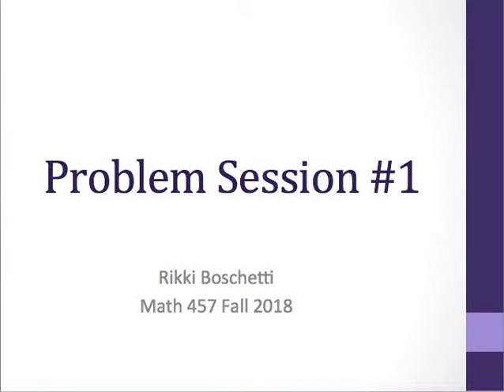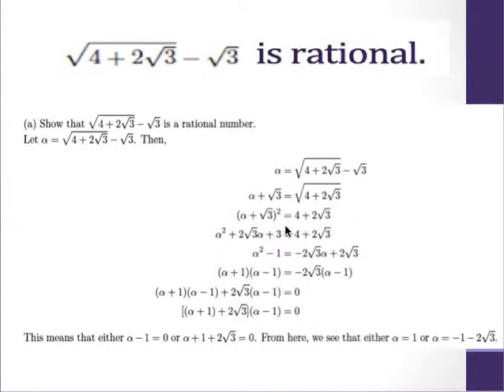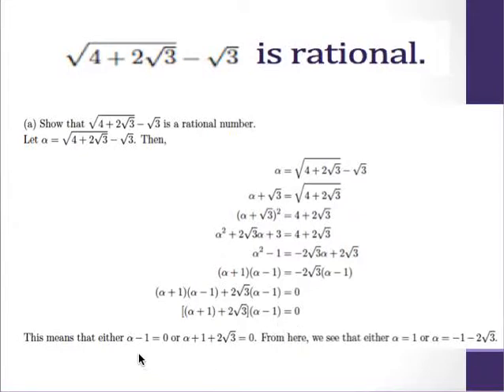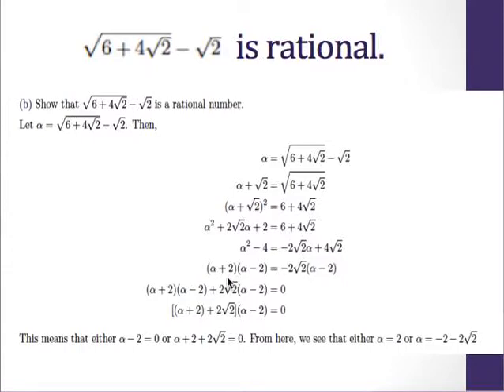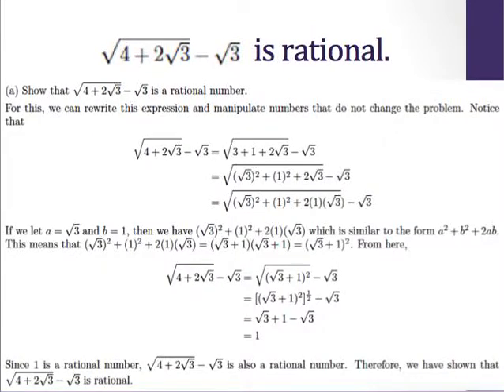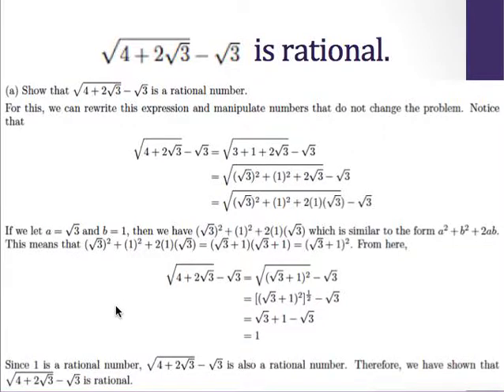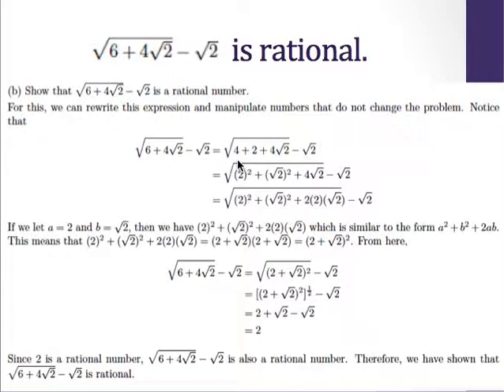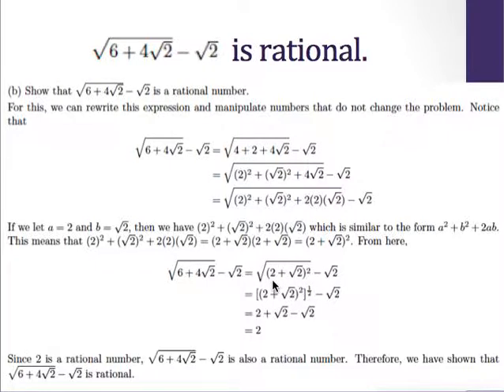Problem Session 1: #4 (Book Problem 2.7)